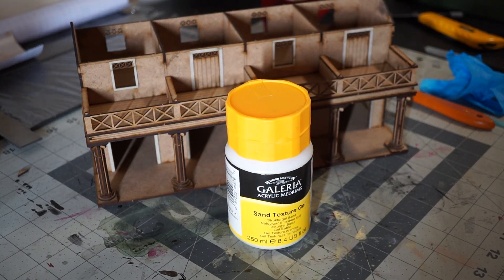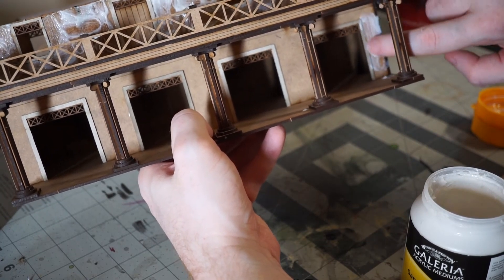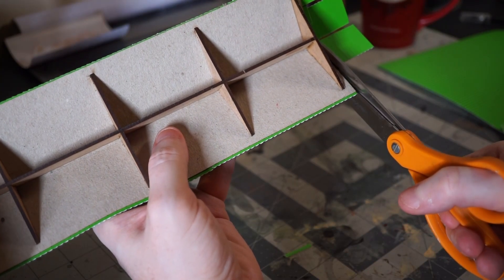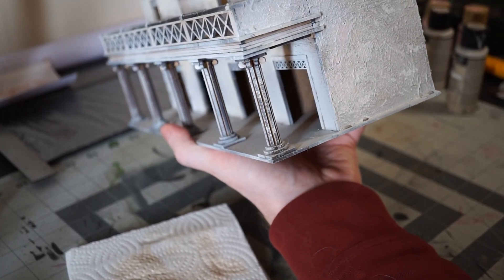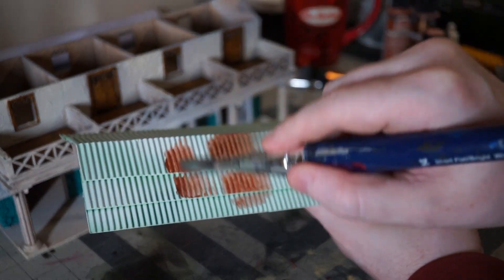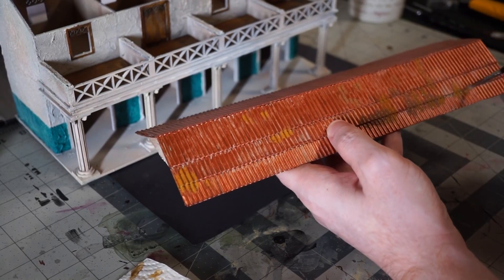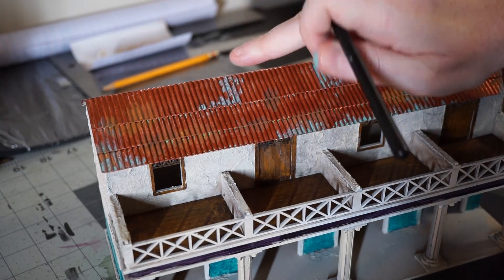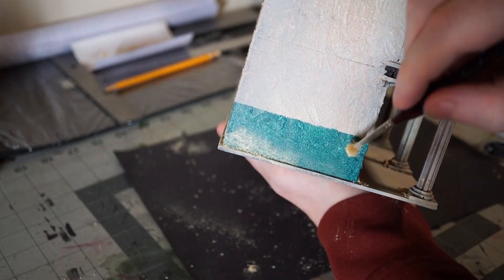Making an MDF Kit into Table-Ready Terrain!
Some simple, easy-to-follow methods for turning plain MDF kits into buildings and terrain you'll be happy to put onto your table.